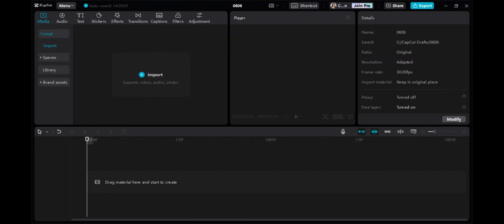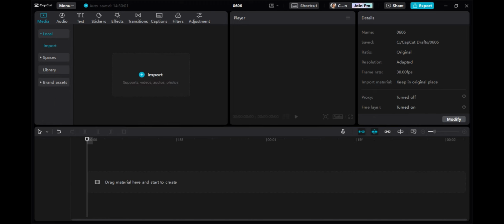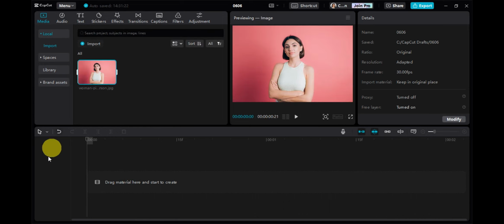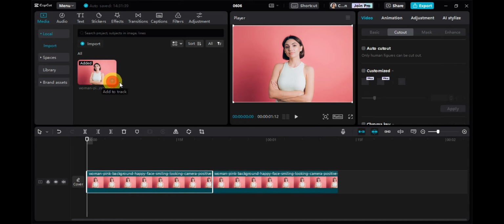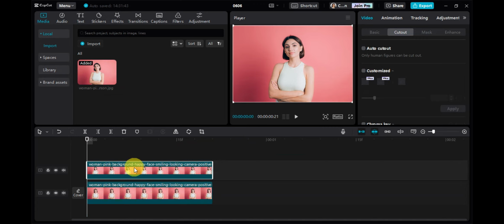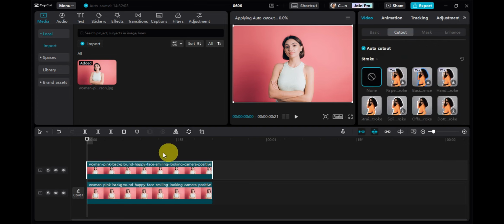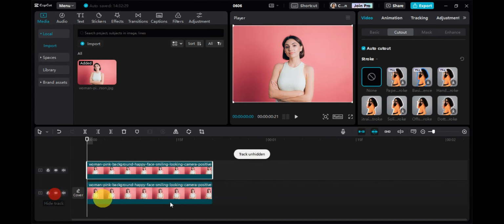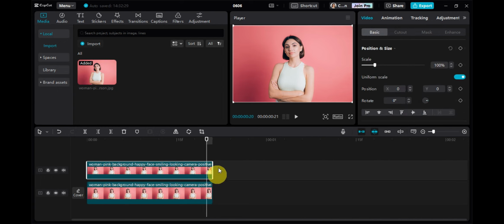Easy Capcut Guide for 3D Zoom | Simple Capcut Tutorials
Welcome to our easy Capcut guide for 3D Zoom! 🎥✨

In this tutorial, we'll show you step-by-step how to create amazing 3D Zoom effects using Capcut. This video is perfect for beginners, so don't worry if you're new to video editing. By the end of this video, you'll be able to make your videos look super cool with the 3D Zoom effect!